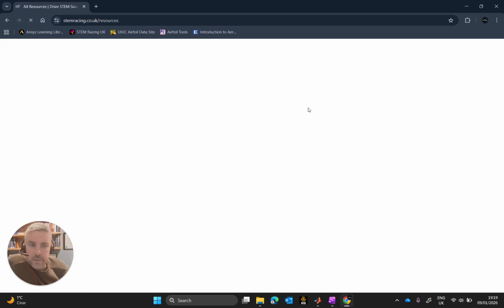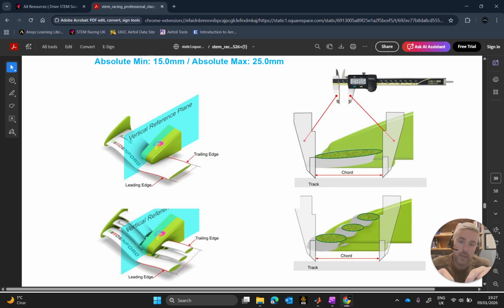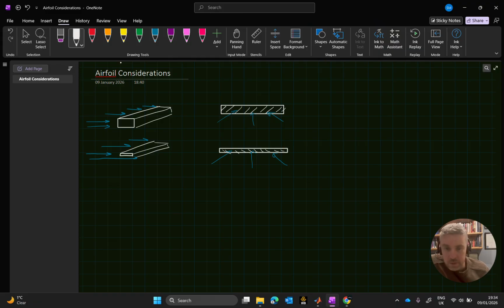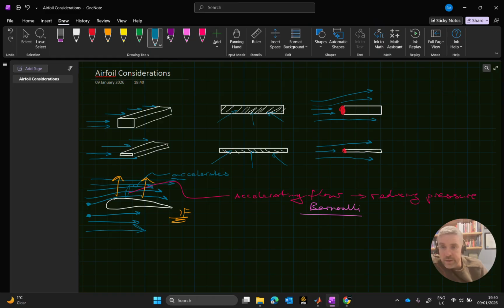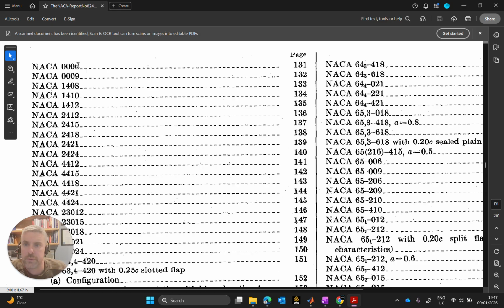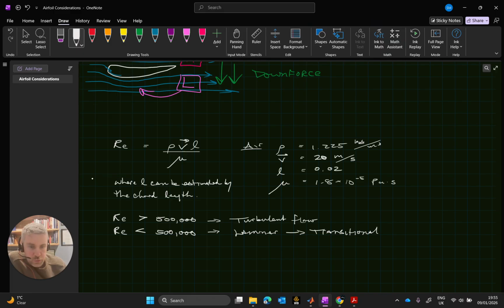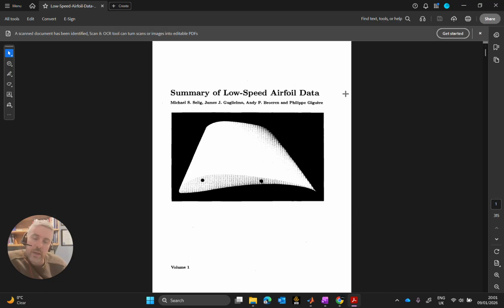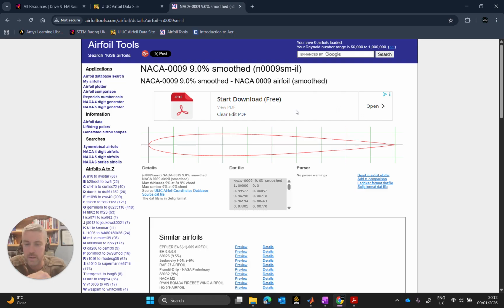STEM Racing Front Wing Airfoil - Choice Considerations - Vid1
STEM Racing competition regulations stipulate that cars manufactured for the competition require front wings.  This video, the first in the front wing series, focuses on what STEM Racing competitors should be looking for in a front wing, the considerations that should be made, a small amount of fluid dynamic theory, and the importance of empirical data to corroborate any results found in analyses of these important aerodynamic components.